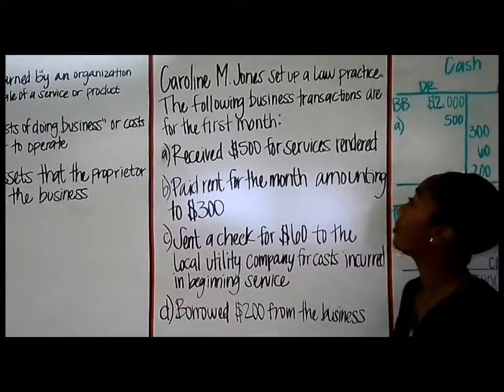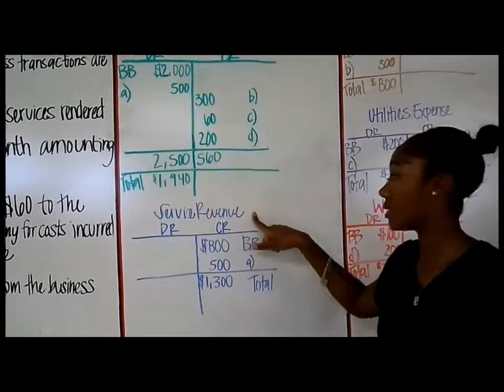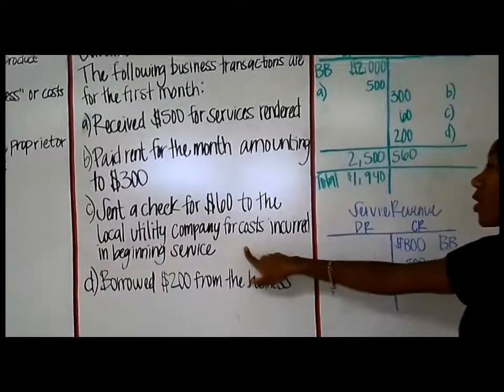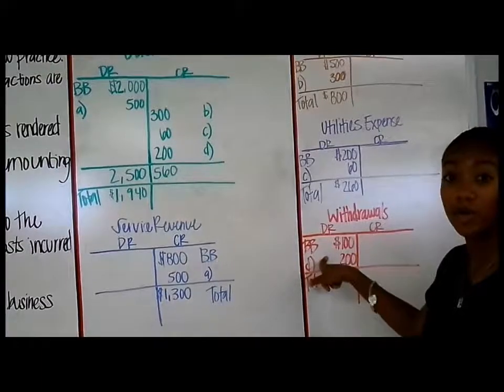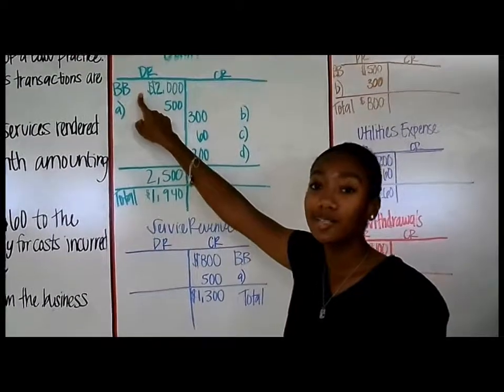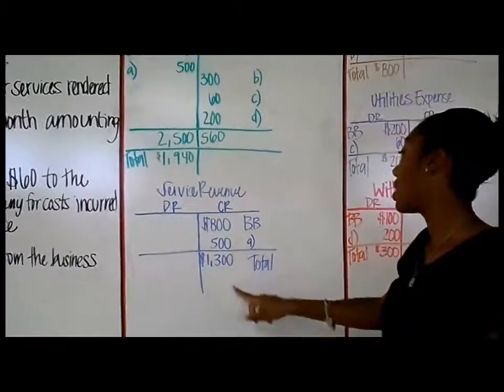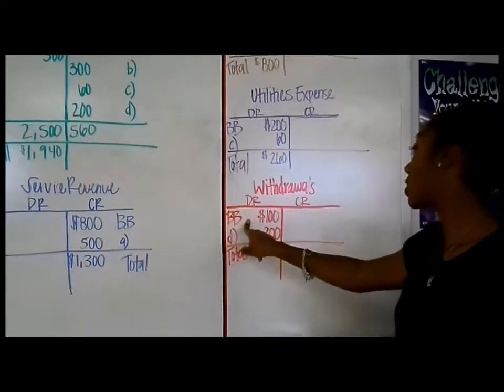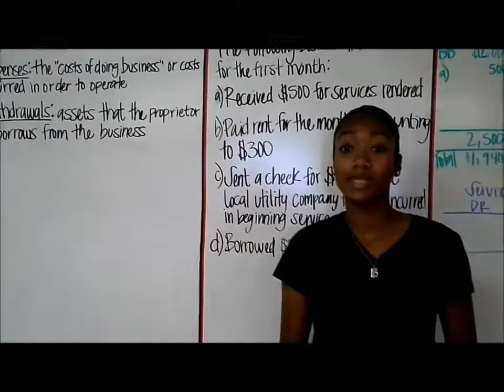Simply Accounting- Revenues, Expenses, and Withdrawals